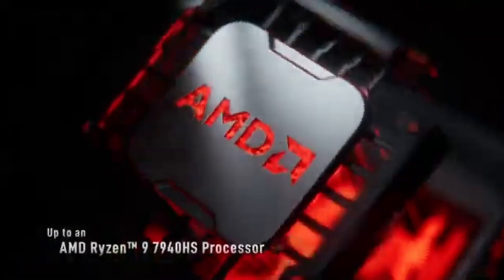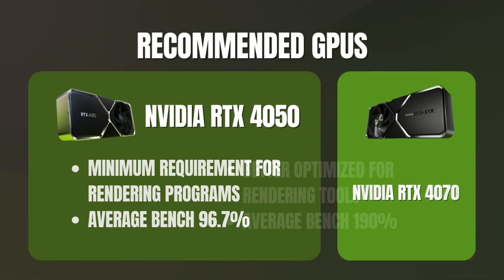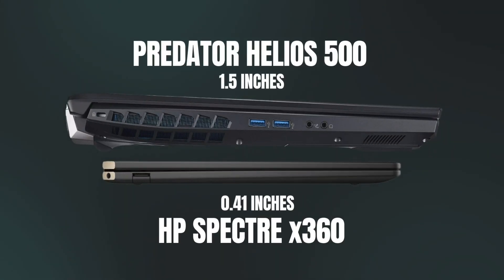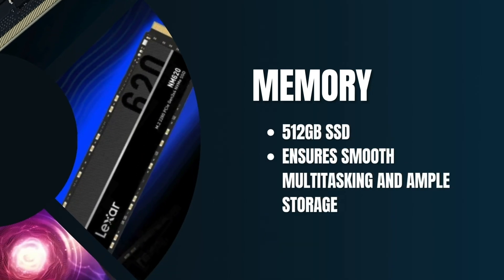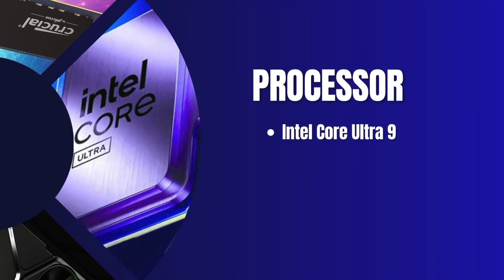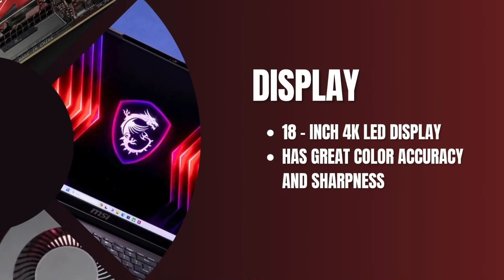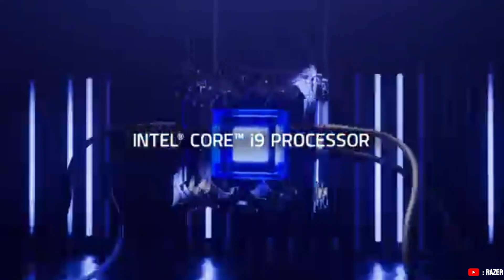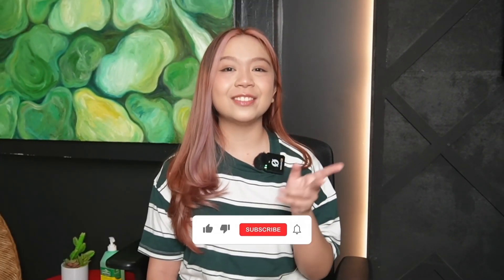Best Laptops for Architects & Designers in 2025 — What You Need to Know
Choosing the right laptop as an architect isn’t just about power—it’s about having the right specs for your workflow. In this video, we break down the best laptops for architects in 2025, from budget-friendly options to high-end powerhouses.

Key Laptop Specs for Architects:

✅ Software Optimization: Windows vs. Mac for architecture software
✅ CPU: Why clock speed matters for BIM and modeling
✅ GPU: Essential for rendering tools like Lumion and Enscape
✅ RAM & Storage: How much you actually need for smooth performance

Best Laptop Recommendations for 2025
💰 Budget-Friendly: Lenovo LOQ Ryzen 7 & ASUS TUF Gaming A16
⚡ Mid-Tier: Lenovo Legion Pro 5i & Samsung Galaxy Book4 Ultra
🔥 High-End: MSI Titan 18 & Razer Blade 16